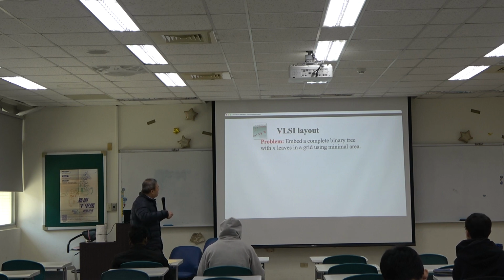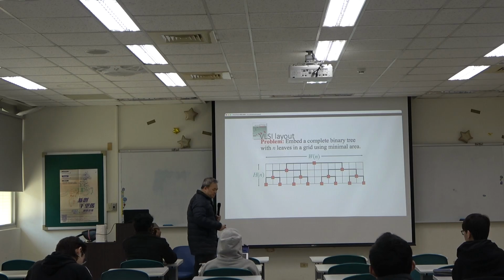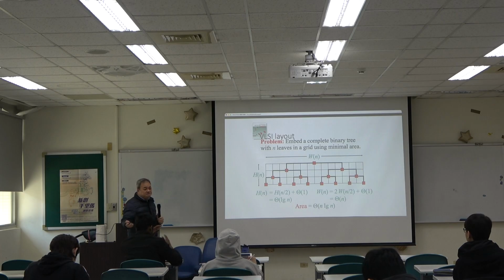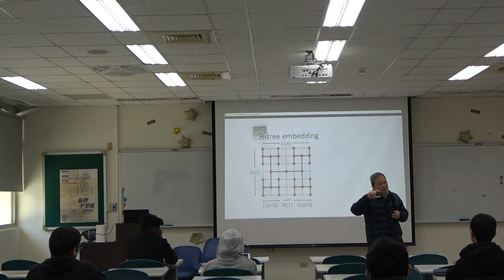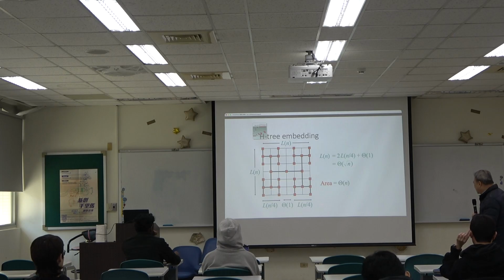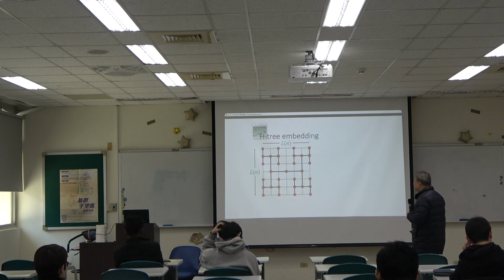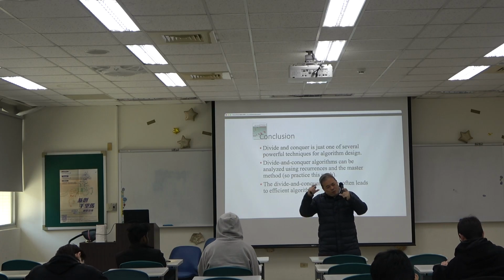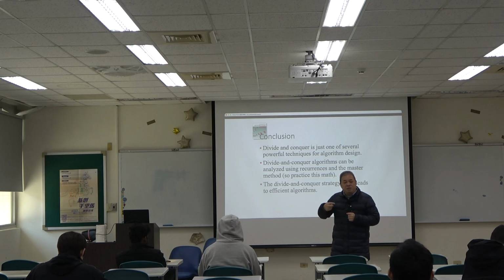演算法20260311_part6